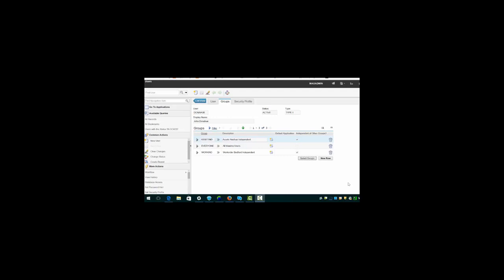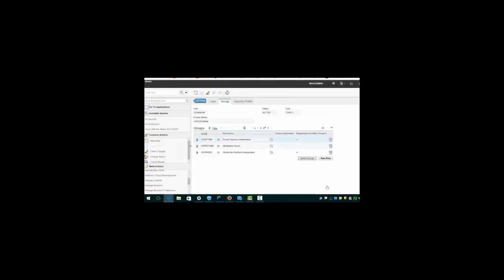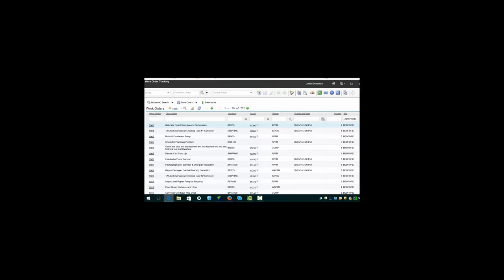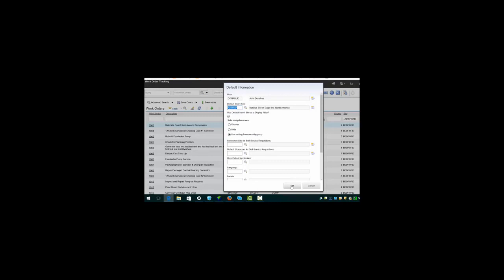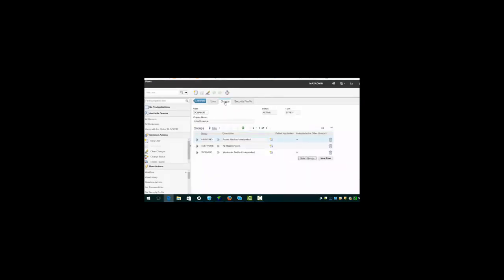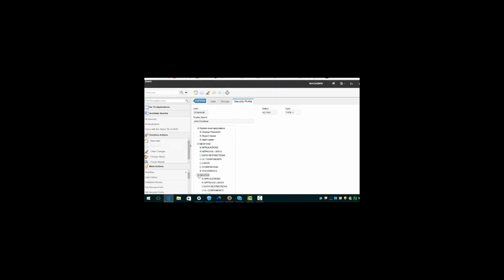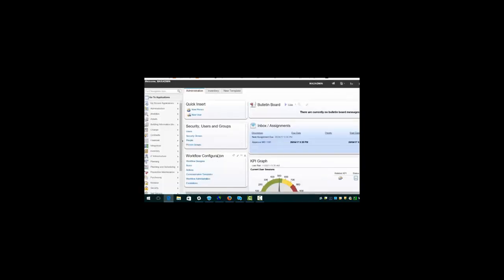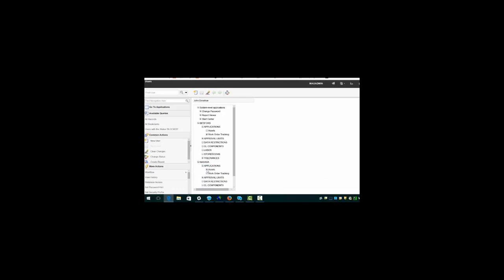Maximo - Differences between independent and non independent security groups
Explanation of the differences between Maximo security groups    by Patrick Nolan